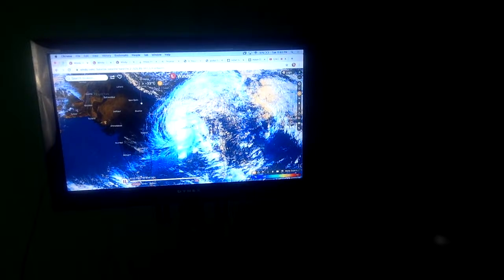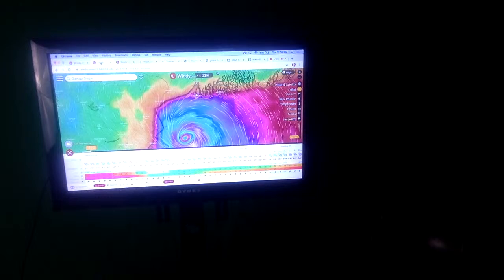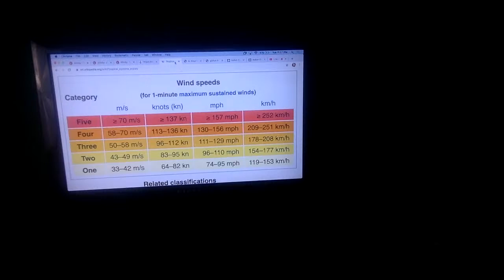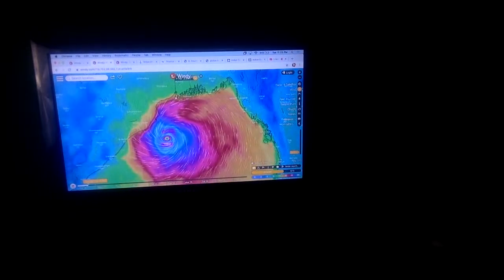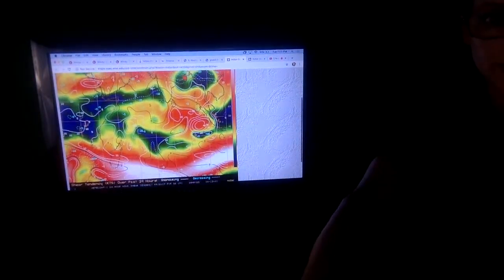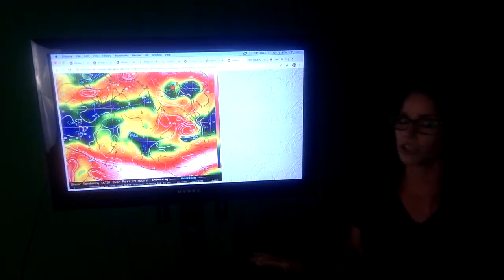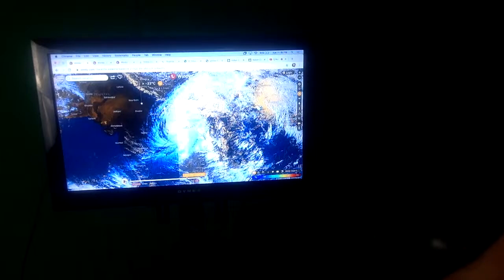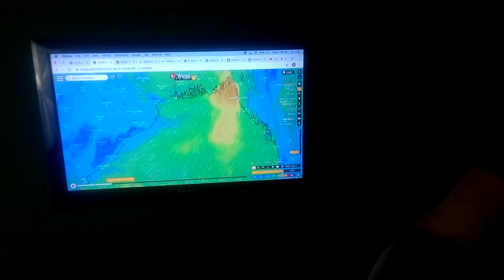AMPHAN: 190 kmph wind forecast for landfall at Sagar Island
Working out technical difficulties with green screen... Typhoon Amphan has 160 kmph winds at the center and will be making landfall in about 6 hours. Damaging winds will be most severe for Sagar Island. Eastward storm surge will be the bigger issue. Then the storm will quickly downgrade and continue severe gusts and rain to move north and east as the center of the storm heads towards Dhaka, the capital of Bangladesh.